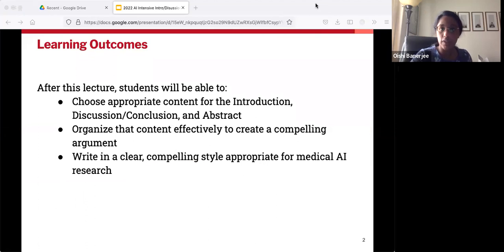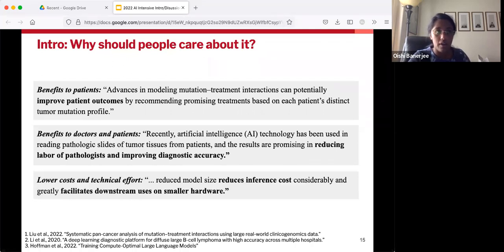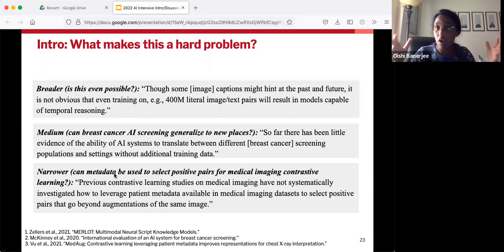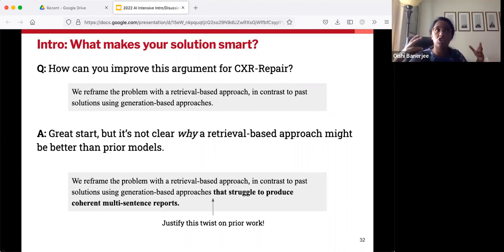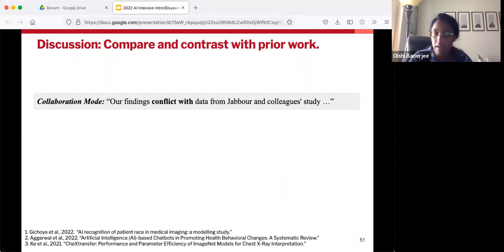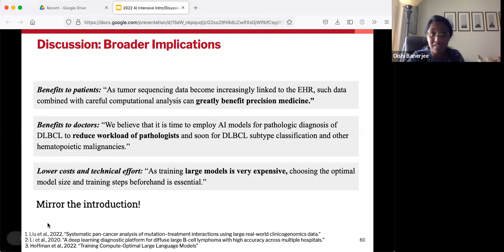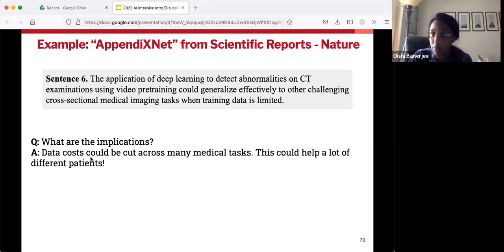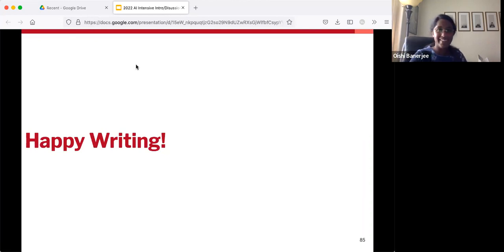AI Research Intensive: Writing an Abstract, Introduction and Discussion Section by Oishi Banerjee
This lecture is part of the "AI Research Intensive", designed to teach fundamental skills involved in conducting cutting-edge AI research and writing a research paper.

The AI Research Intensive was hosted by Rajpurkar Lab at Harvard Medical School on August 4 & 5, 2022.